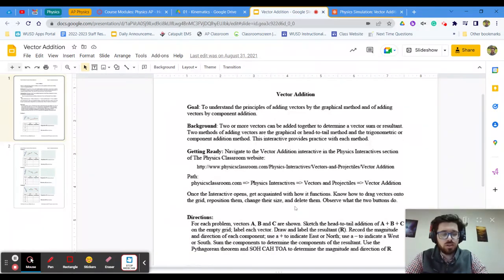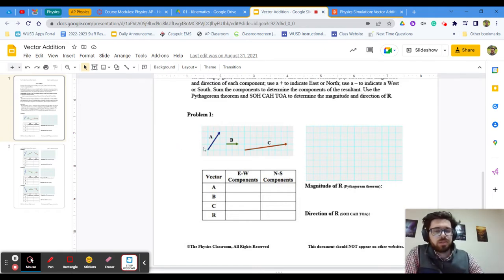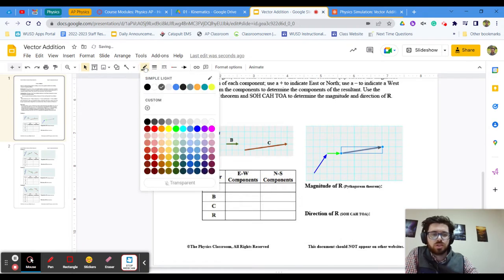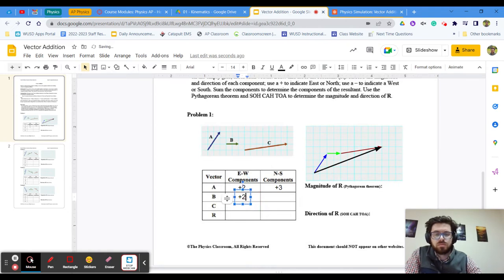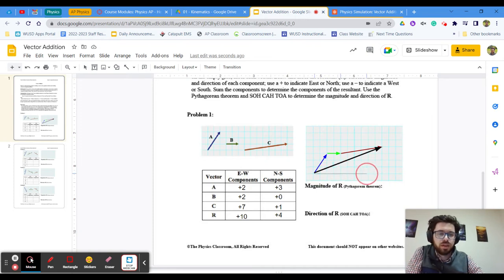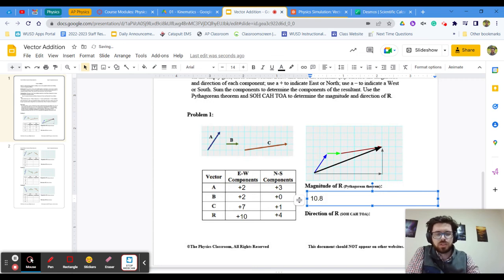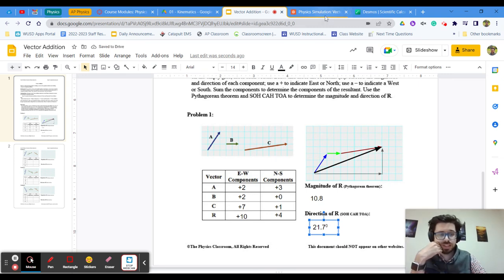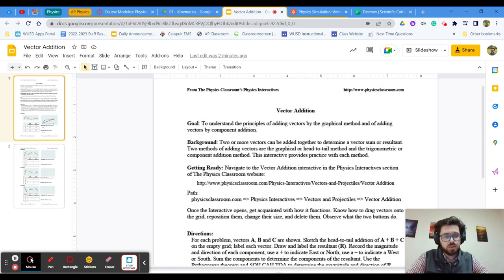Vector Addition Activity Video Instructions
Instructions for completing the vector addition activity